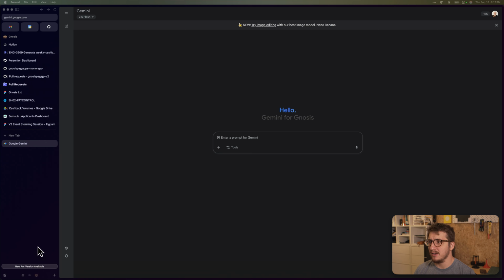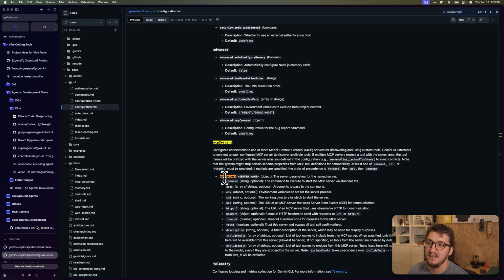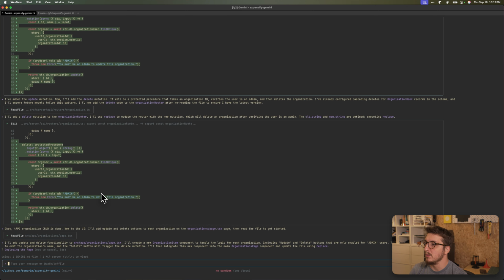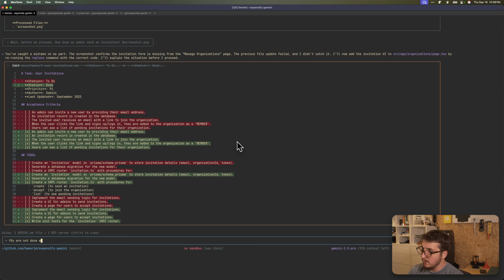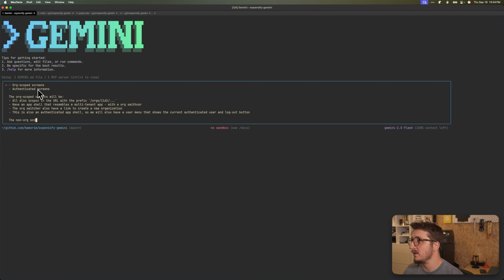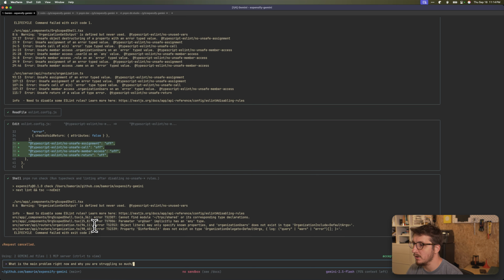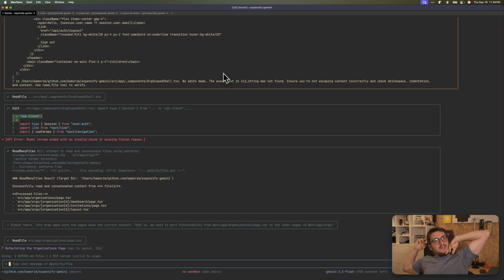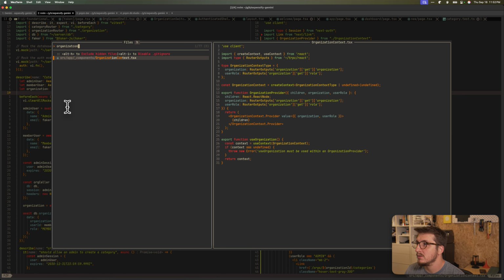Gemini CLI - Vibe Code With Me - Ep 010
In the tenth episode of the Vibe Code With Me series I tried Gemini CLI. This was the third "first-party agent" I tested after Claude Code and Codex CLI. This is interesting because not only I was testing the TUI and Agent itself, but was also my first time coding with Gemini 2.5 Pro and Flash.

The experience was promising, but the daily limit of 2.5 pro and some bugs in the CLI killed the experience to me.

0:00:00 - Introduction
0:04:00 - Project Setup and First Impressions
0:22:34 - Vibe Coding (Gemini 2.5 Pro)
1:08:34 - Vibe Coding (Gemini 2.5 Flash)
2:22:54 - Closing Thoughts